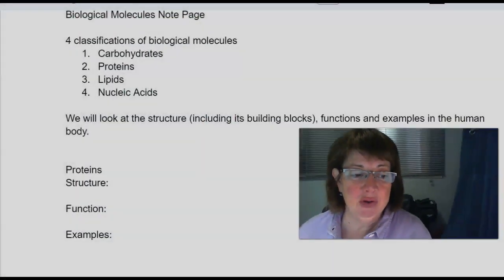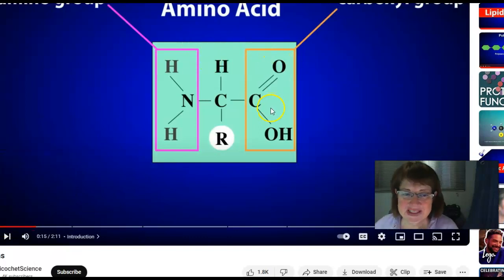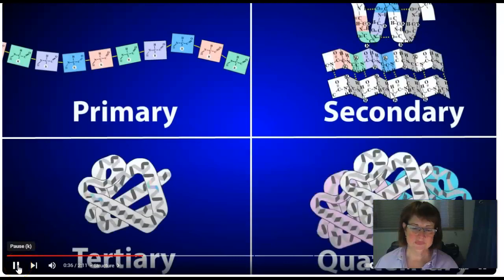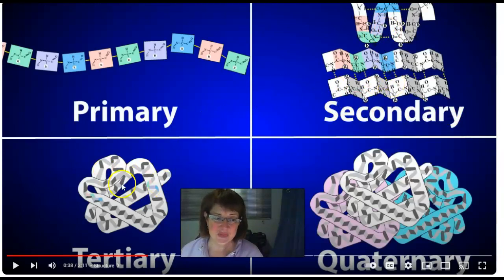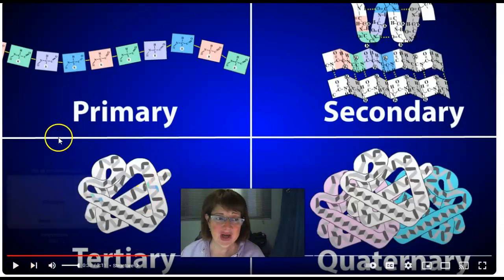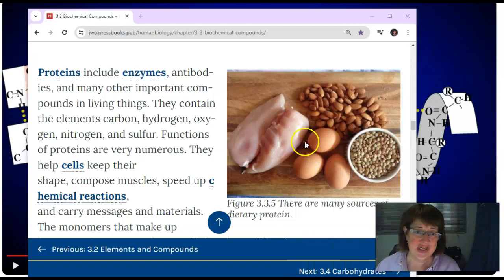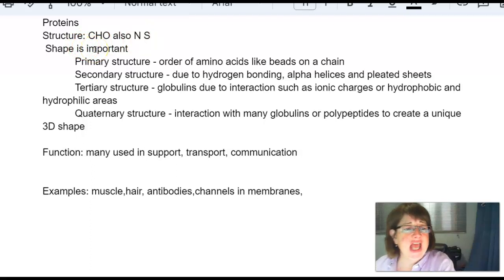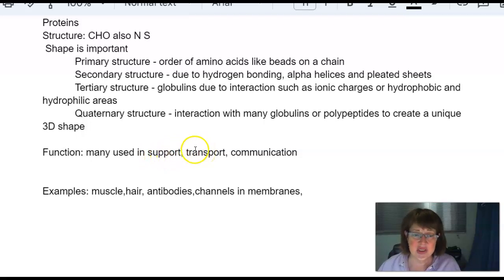HSCID Protein structure